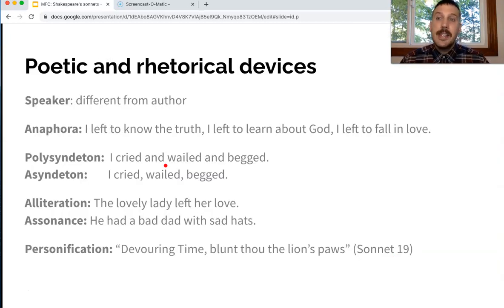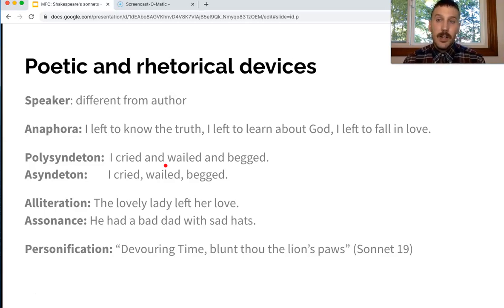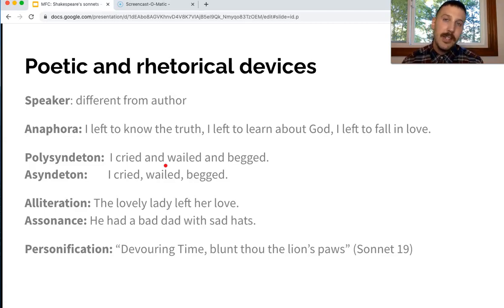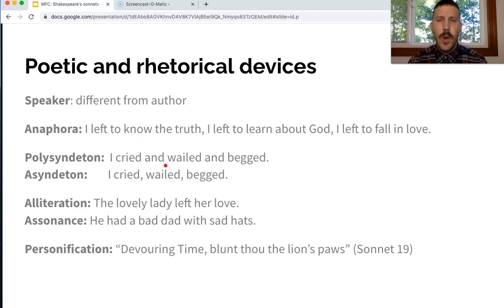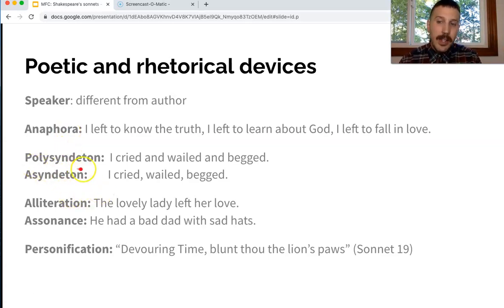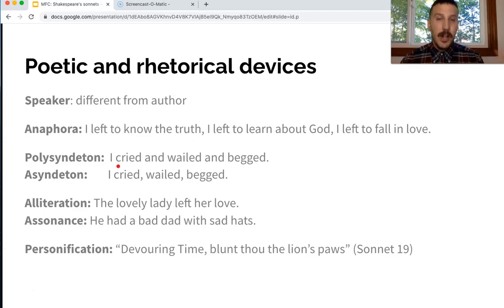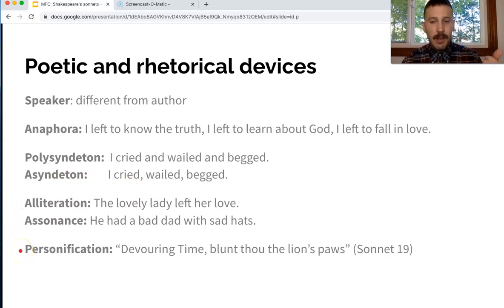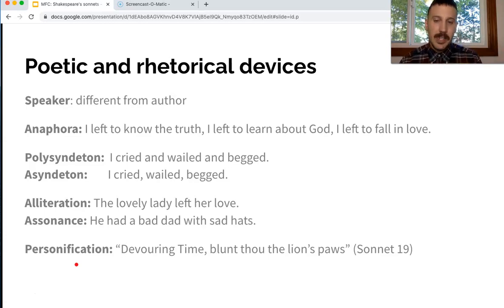FORMS in Shakespeare's sonnets